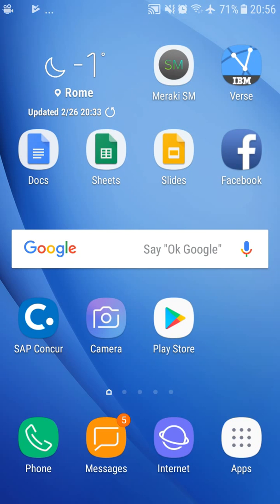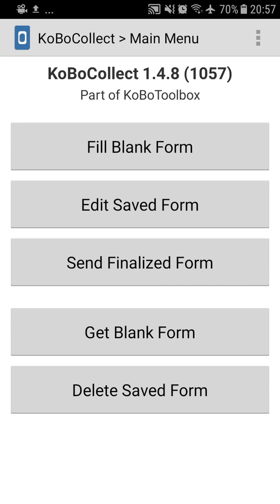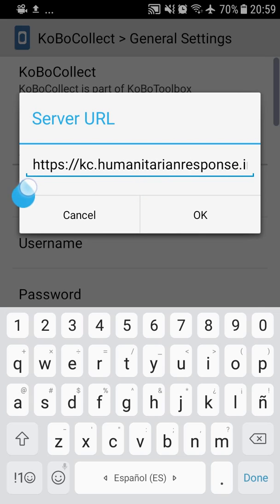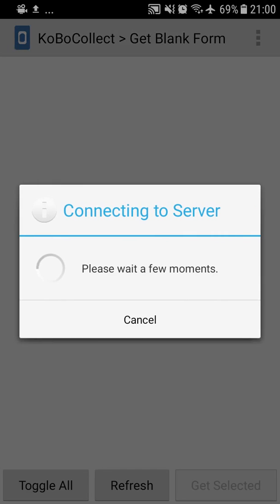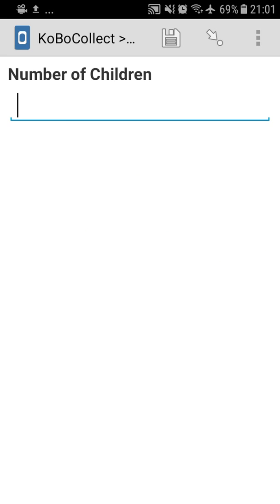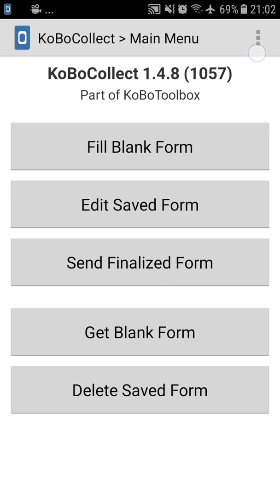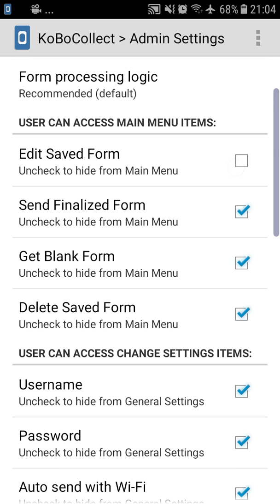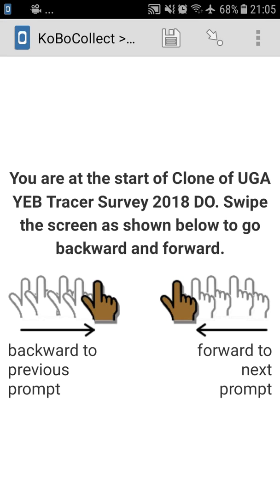Setting up KOBO Collect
Take attention to use the correct server:
(depending on which server you selected whencreating your account)